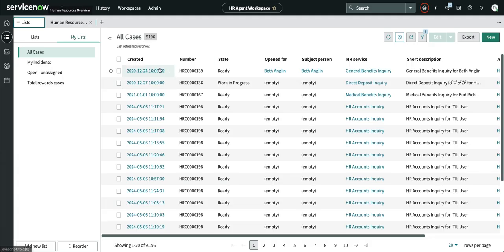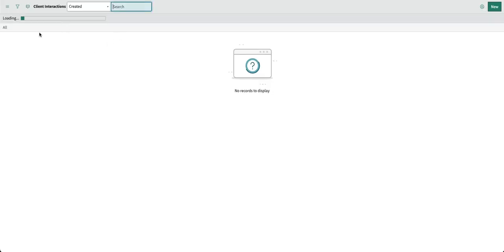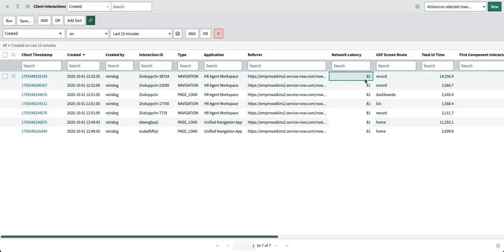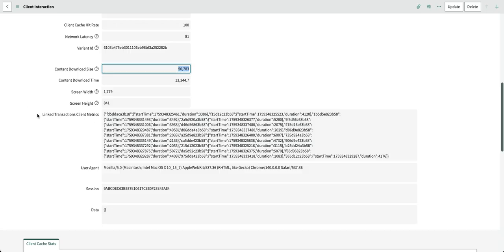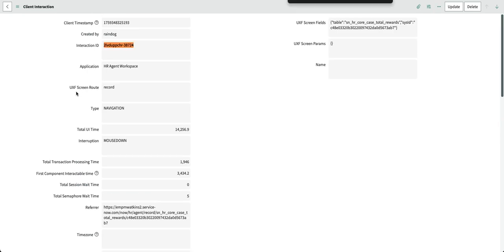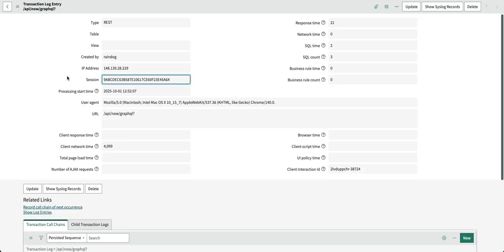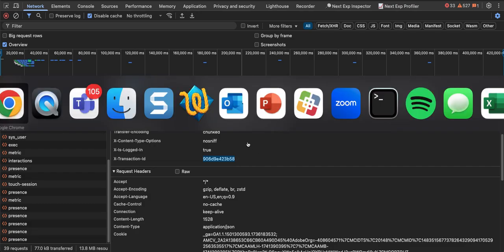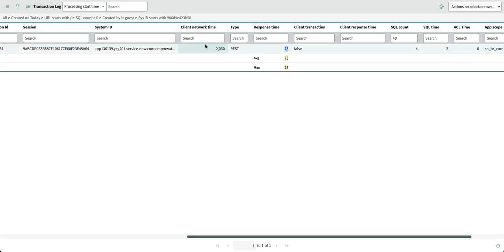ServiceNow Next Experience UI Performance Zurich Network Timing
This video shows some of the fields available for forensic investigation of Next Experience UI network response times in ServiceNow's Zurich. The network_latency field shows the timing for gathering a small static resource - essentially a kind of "ping" timing. Each transaction entry record for Next Experience Client Interactions has the Network Client Response field. This field shows a derived value by subtracting total server time from total client duration. Logically whatever remains is network transport time.